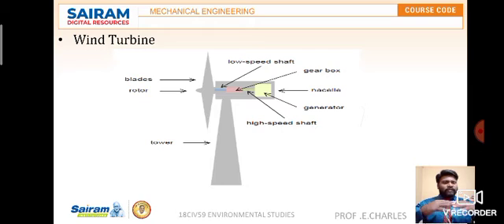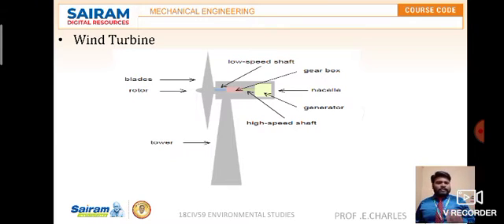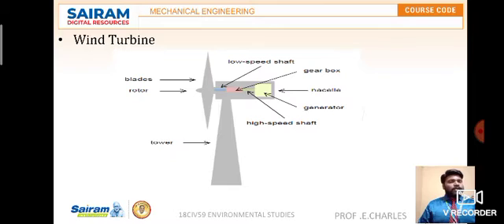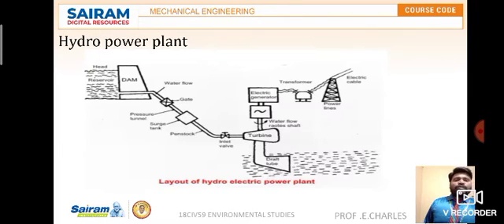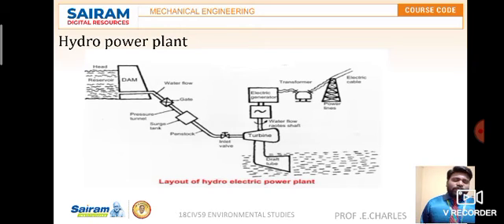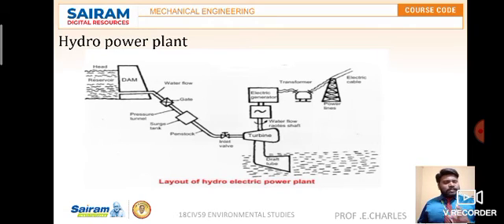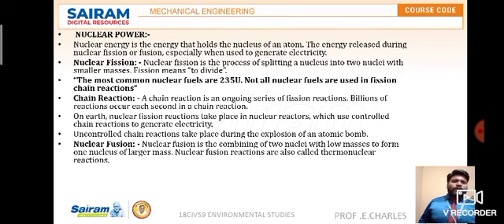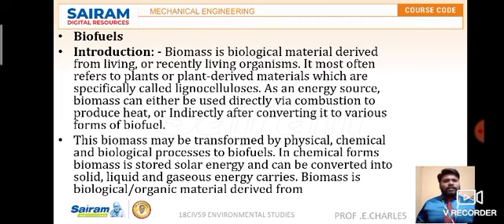Lecture video_18CIV59_Module 2.2_ADVANCES IN ENERGY SYSTEMS_E.CHARLES